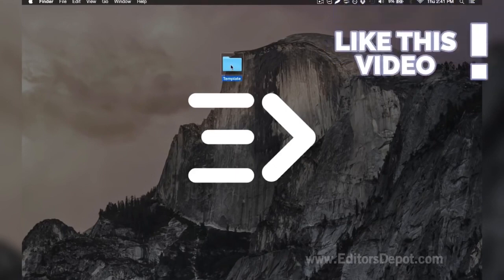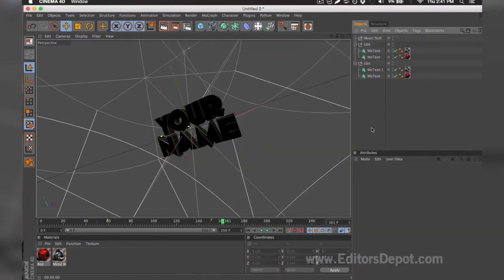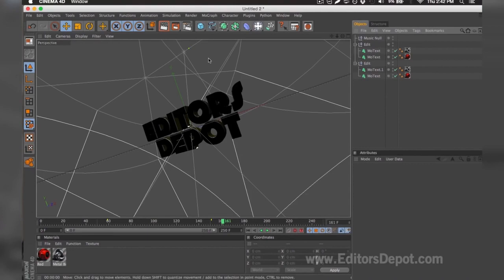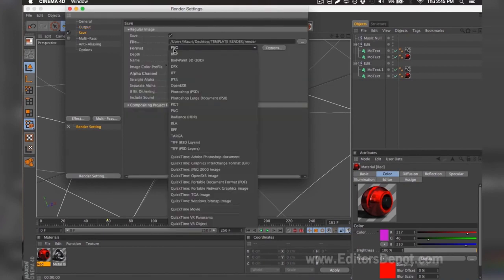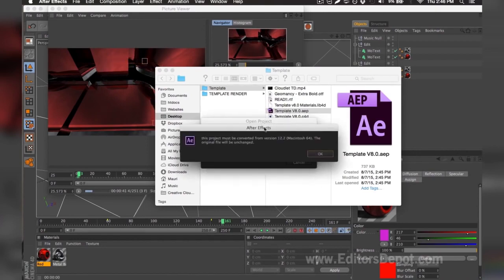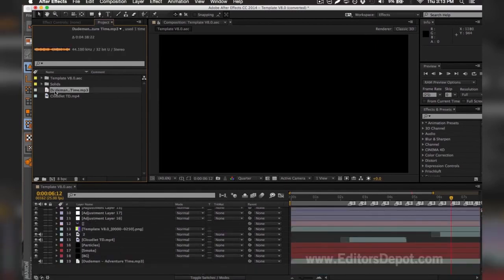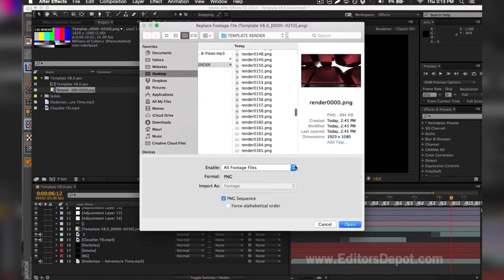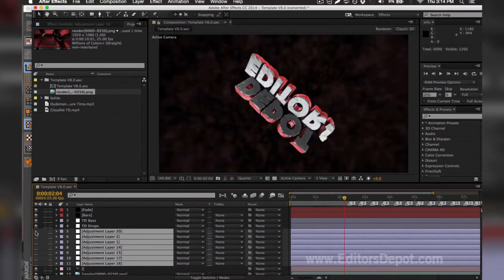FREE Cinema 4D & After Effects 2k16 | 2016 Intro Template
The new year is very rapidly approaching, and why not adapt to the new year by taking on a new intro template for your channel. New year is often about change, and you can do the exact same thing with your channel by switching up your intro.